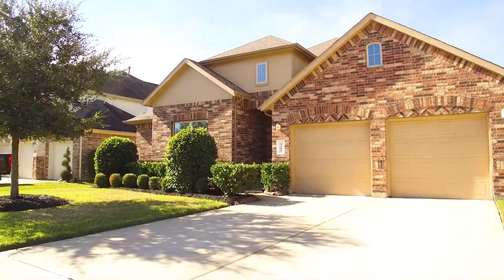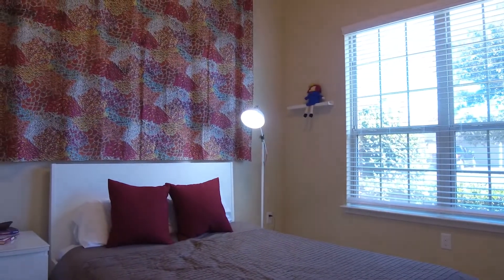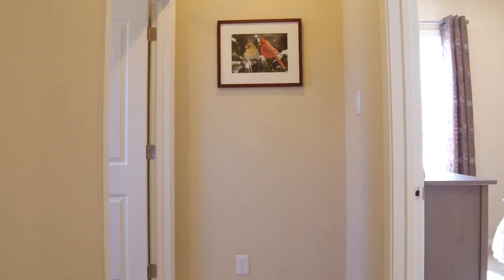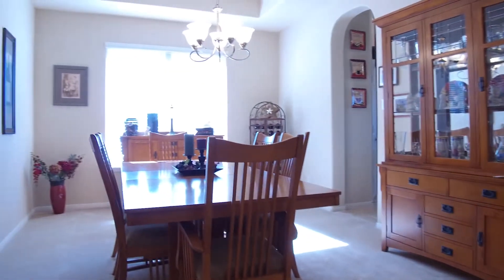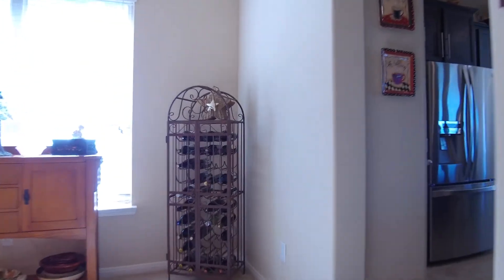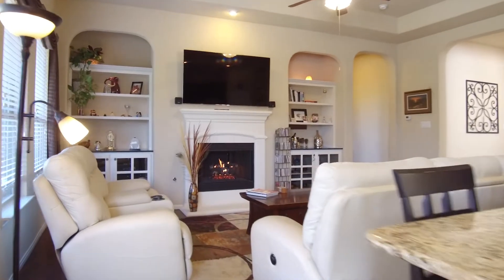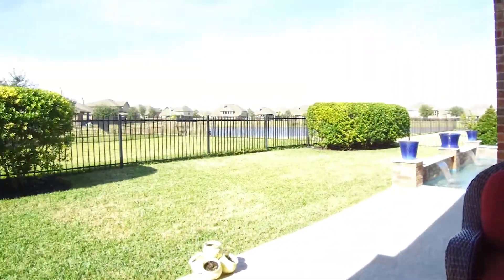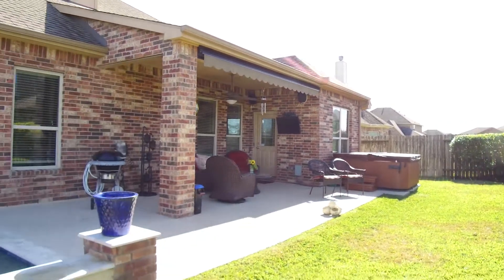9710 Silver Terrace Dr, Rosharon, TX 77583 With Voice Over